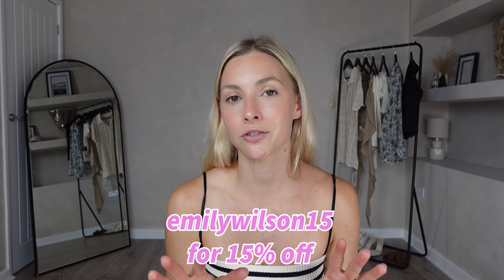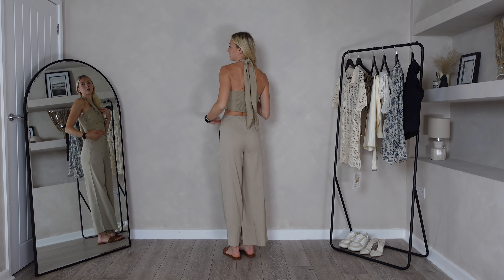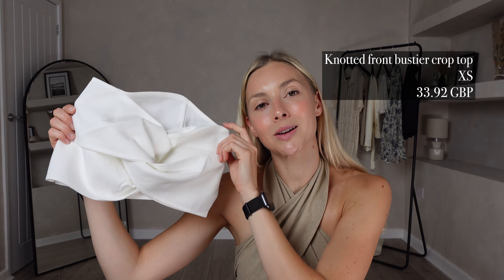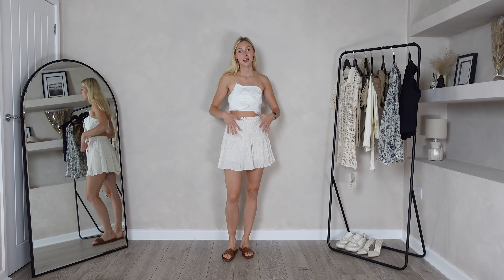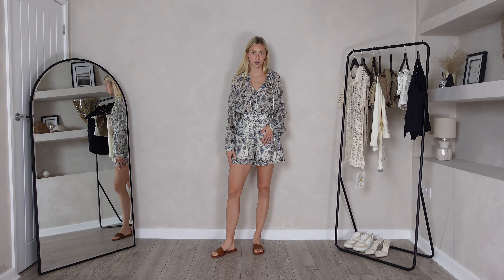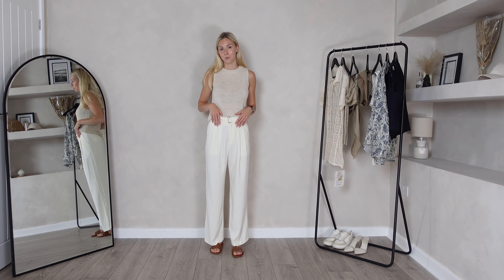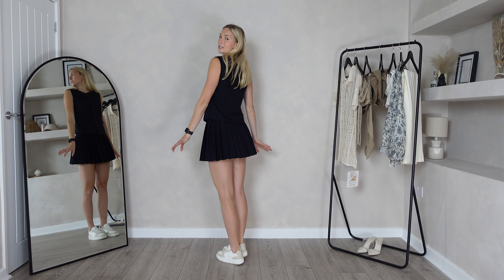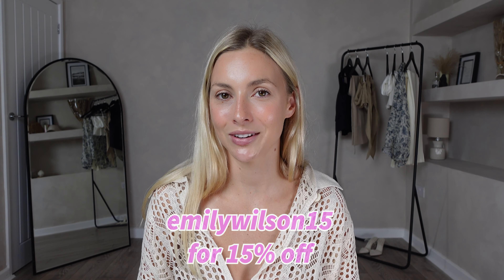TRY ON HAUL | @chicwish.offical | Emily Wilson Fashion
I don’t think you’re ready for the amount of gorgeous pieces I have in today’s haul!

BUTTON FRONT VEST BLAZER AND PLEATED MINI SKIRT SET IN NAVY - S